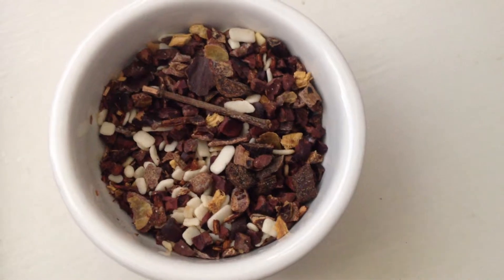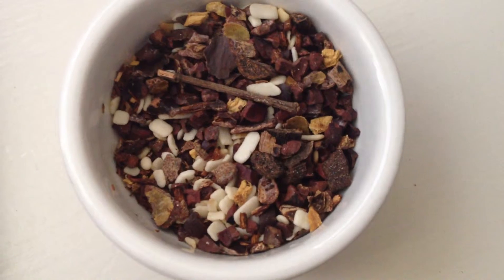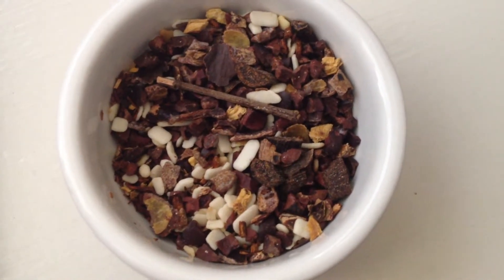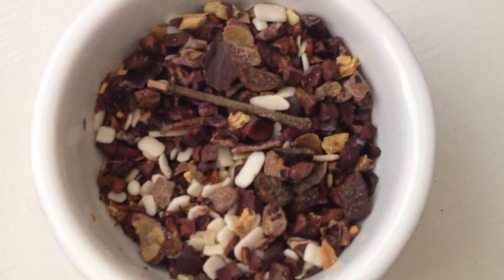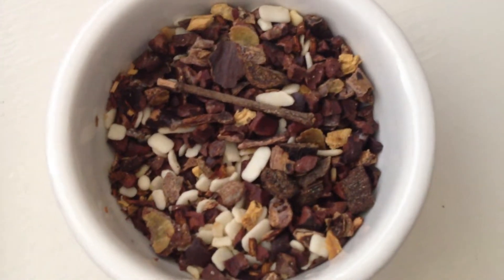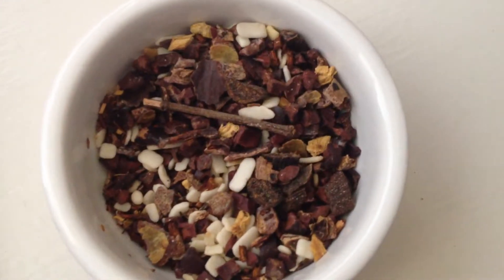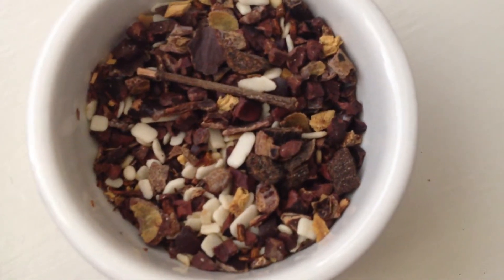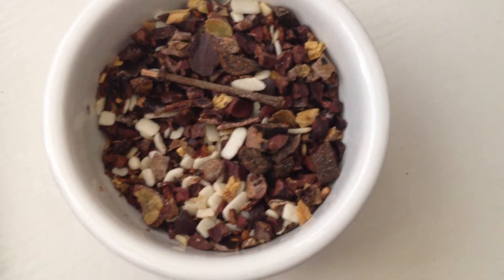Tea Review: White Chocolate Peppermint Rooibos Tea from Teavana